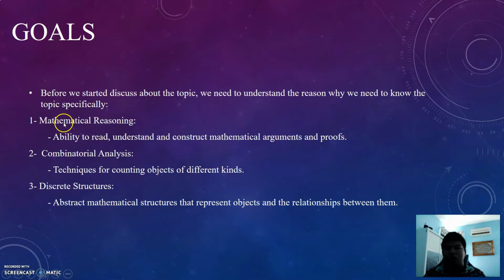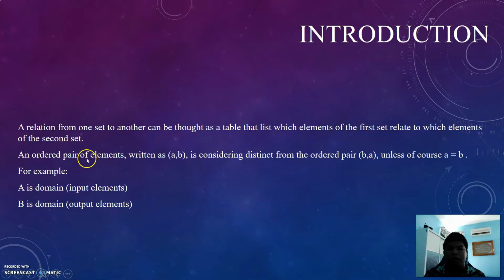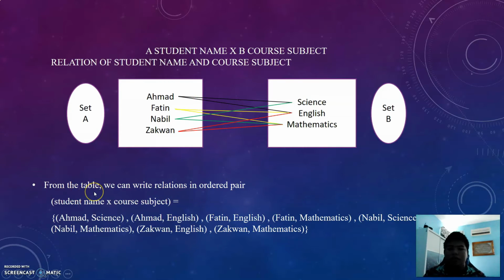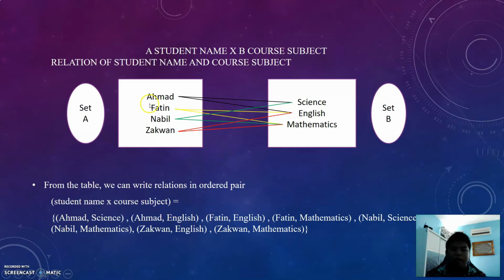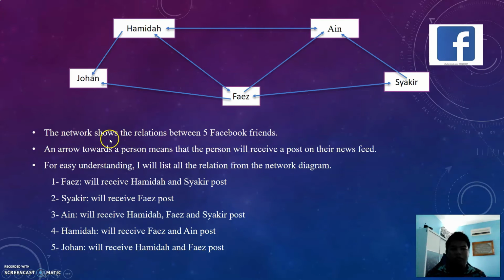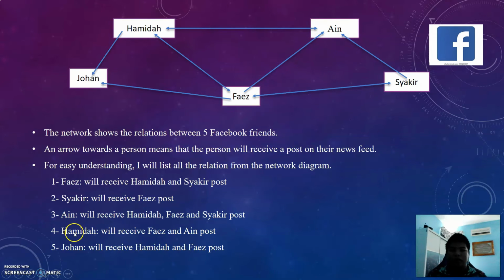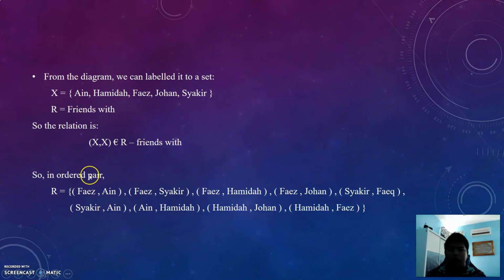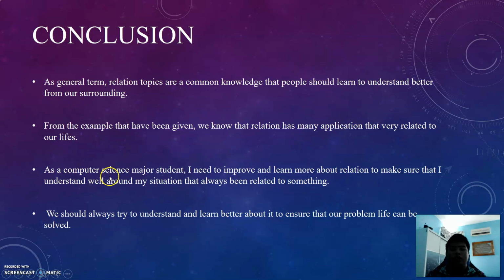SKJ2053 Relation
The topic is about relation in discrete mathematics.